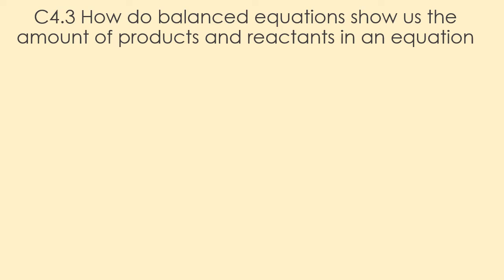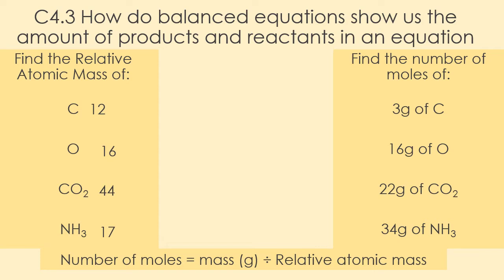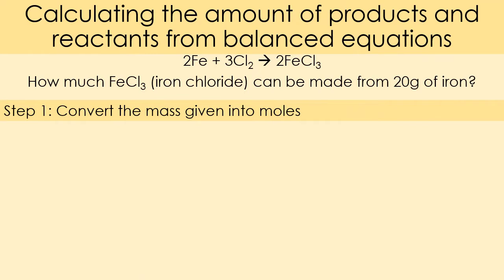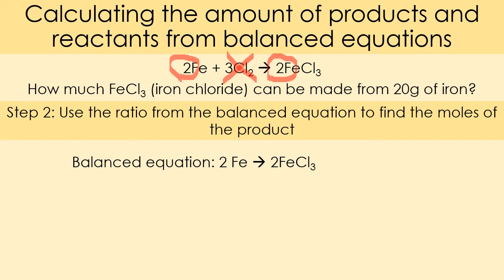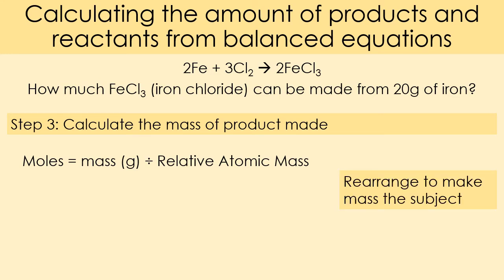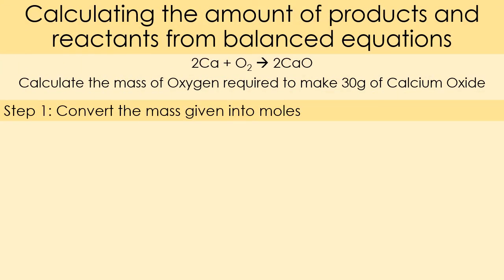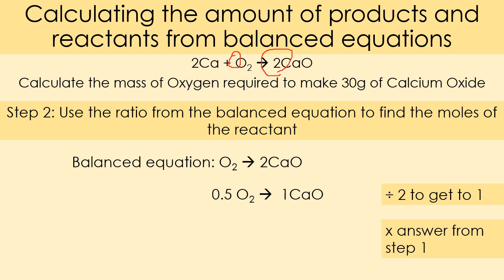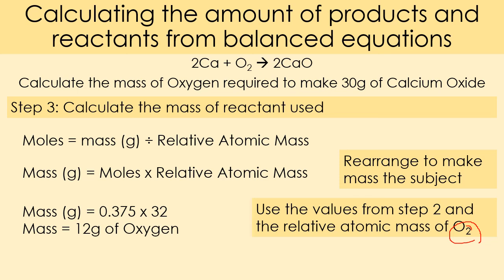C4.3 Calculating the amount of products and reactants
C4.3 Calculating the amount of products and reactants from balanced equations. You will need a periodic table and a calculator to complete this lesson